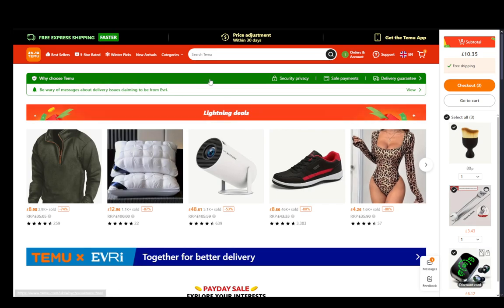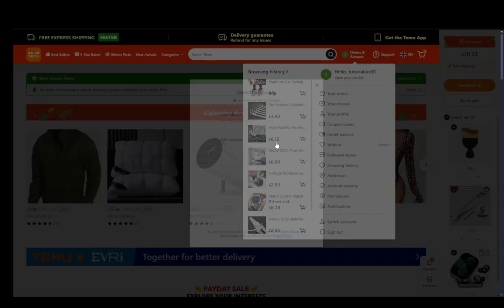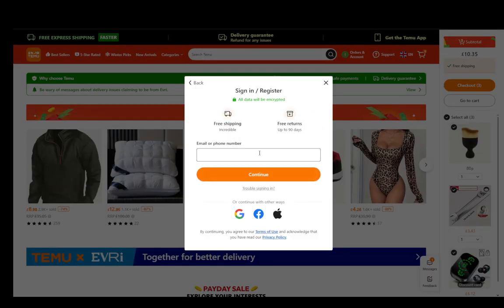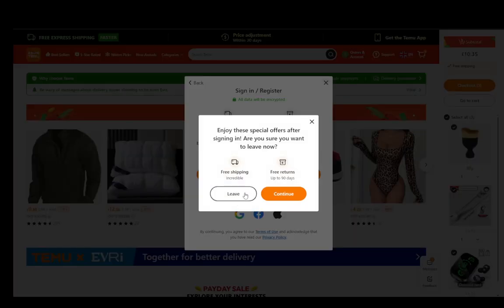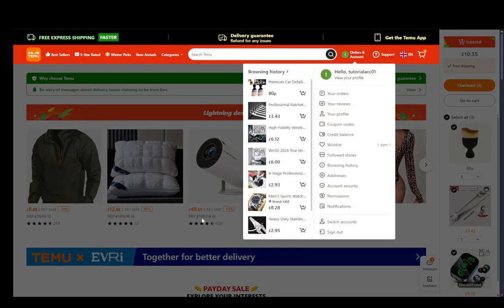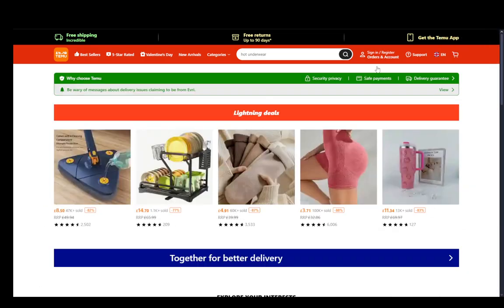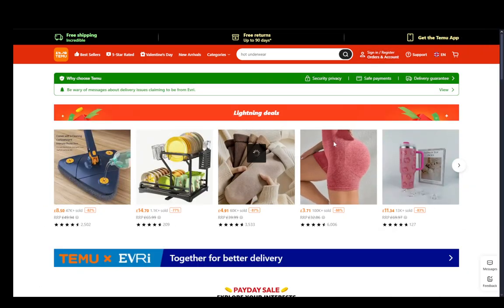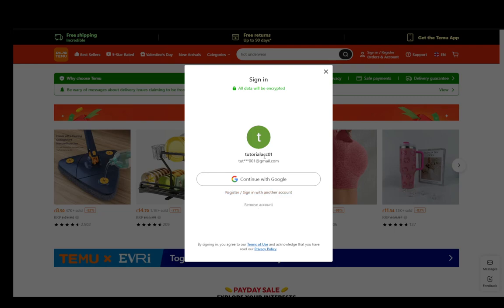How To Make Multiple Temu Accounts Tutorial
Today we talk about make multiple temu accounts,how to get new users on temu,how to get free stuff on temu,how to make multiple temu accounts